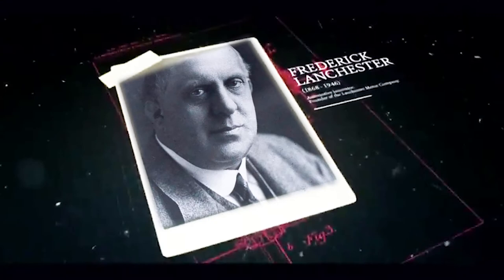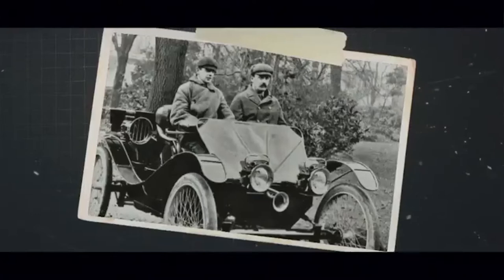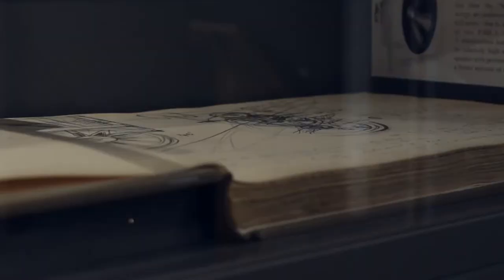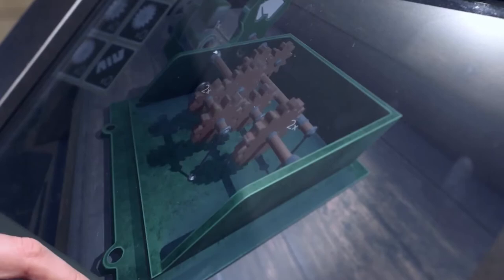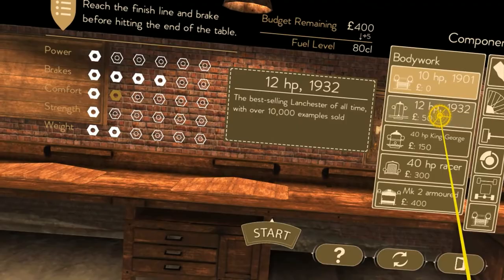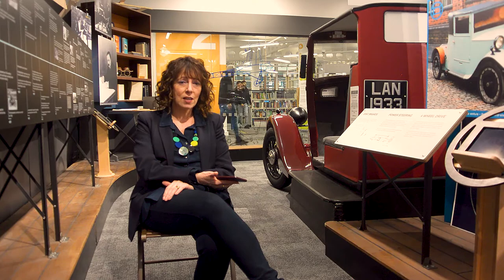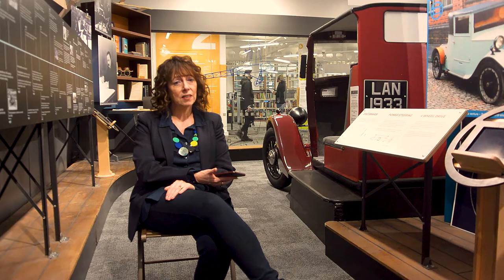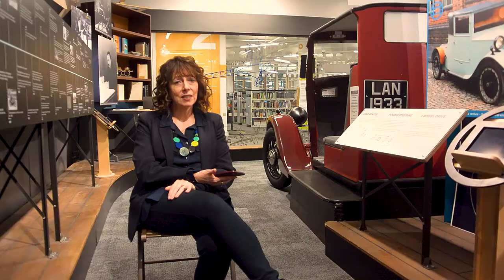Lanchester Musuem Case Study